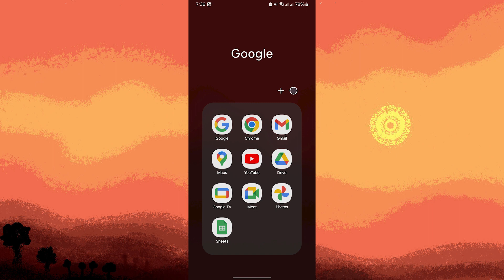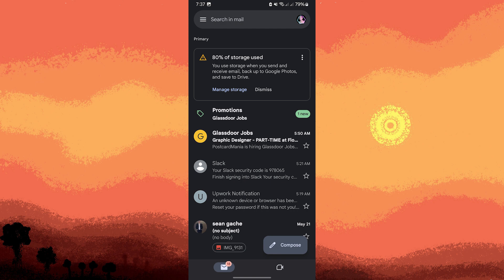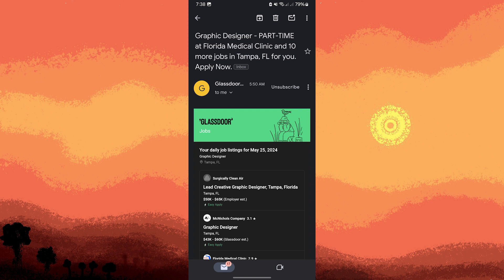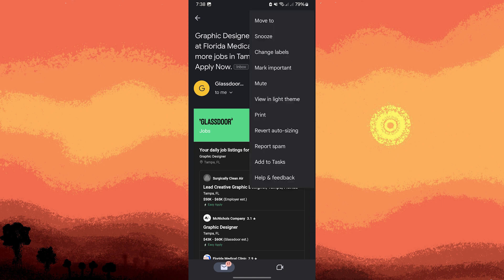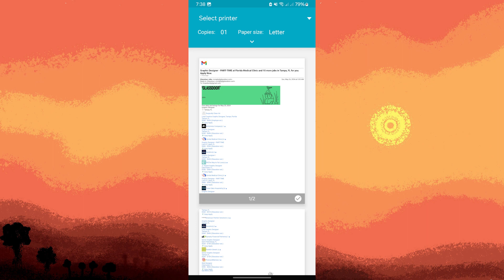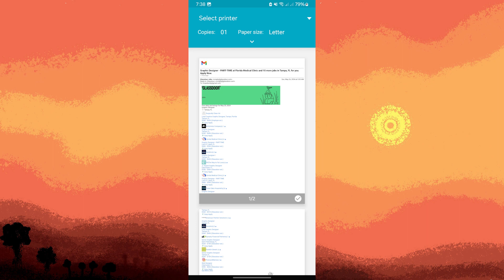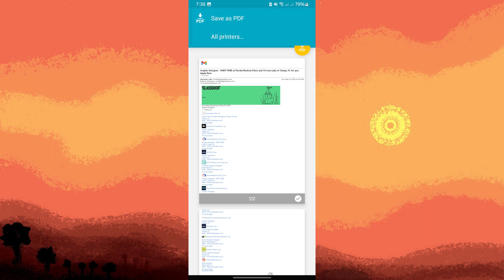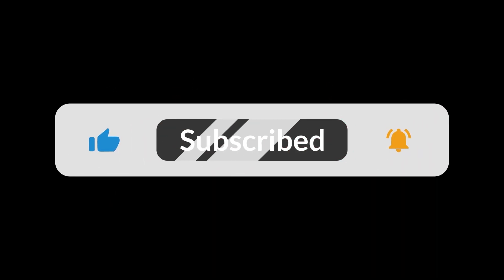How To Download Email From Gmail As PDF (Easy Method)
This guide will show how to download email from Gmail as PDF. Follow along with the tutorial and you will understand how to save your Gmail messages in the PDF format.